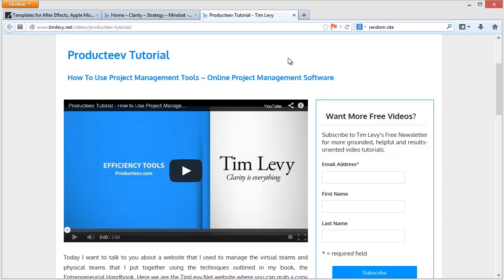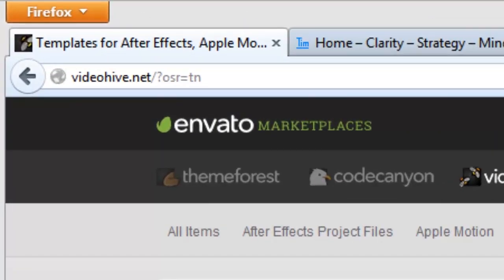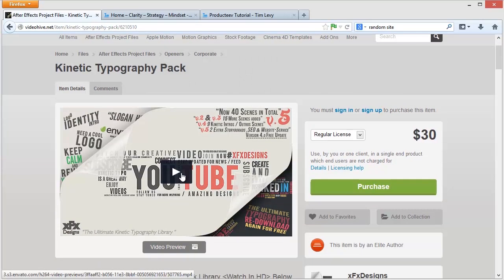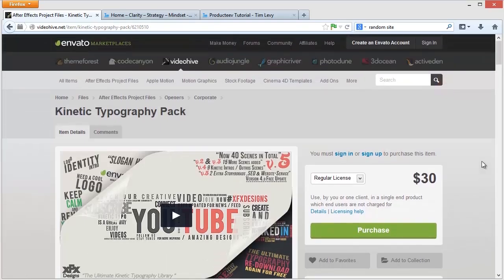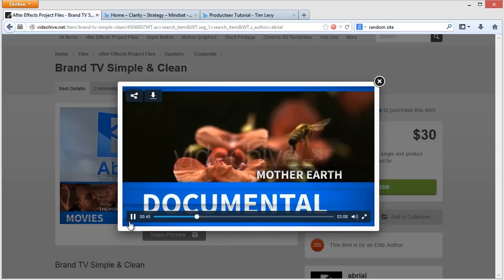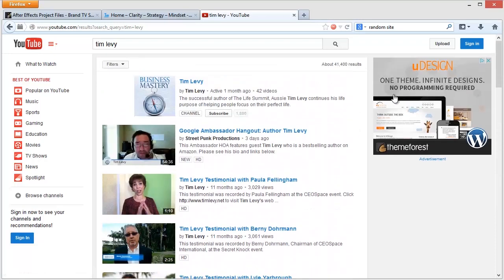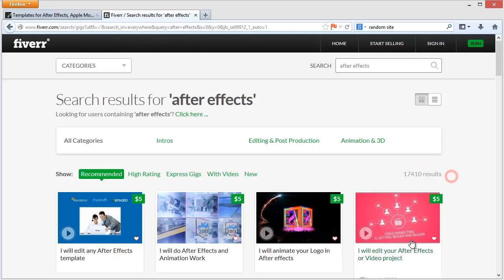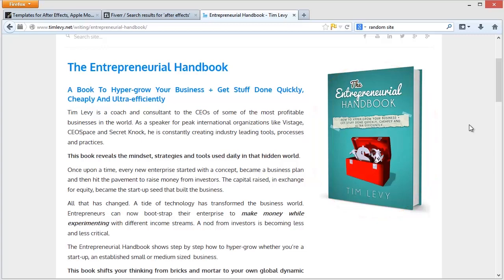Videohive Intro Tutorial - How to use Videohive.net for After Effects Templates for YouTube Editing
Videohive tutorial - This video shows how to use videohive.net to get After Effects templates for your Youtube and other videos. It's all about how to video, using video hive after effects templates. It's also a videohive.net review and videohive templates tutorial. Tim shows you how to use the Videohive.net website to get configurable Videohive After Effects Projects for extremely reasonable prices.

videohive tutorial
how to use videohive
videohive help to use
videohive how to use
videohive
viedohive how to
How to videohive
how to use videohive in after effects
after effects videohive tutorial
videohive.net review
videohive tempaltes tutorial
videohive after effects template tutorial
how to edit videohive templates in after effects
video editing tutorial for youtube
how to use videohive after effects templates